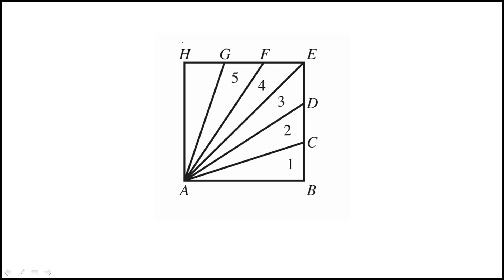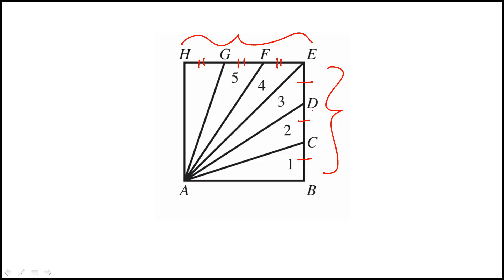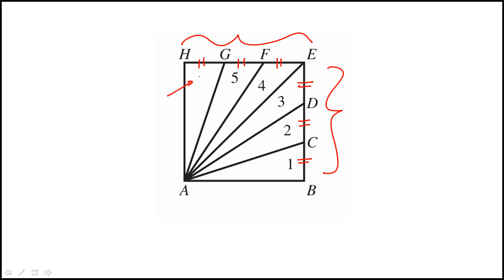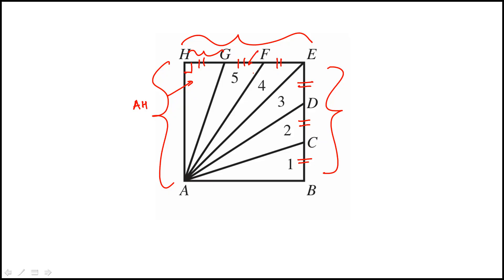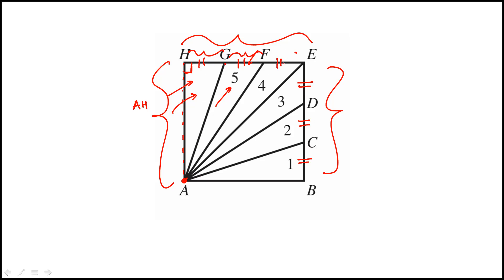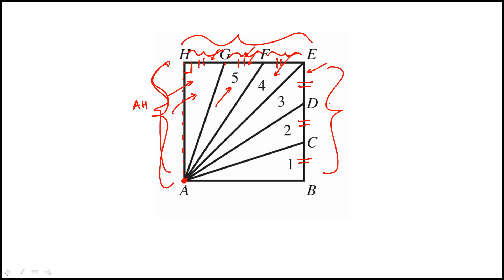Question 55 2025 February ACT Test Z14 Mathematics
2025 February ACT Form code Z14: Video explanations to all of the 60 math questions in the official 2025 February ACT test.